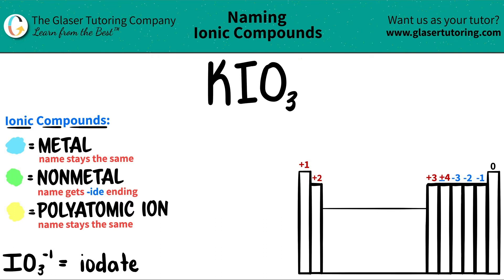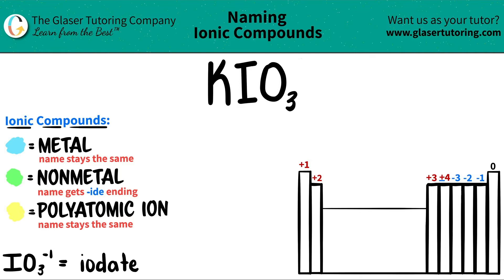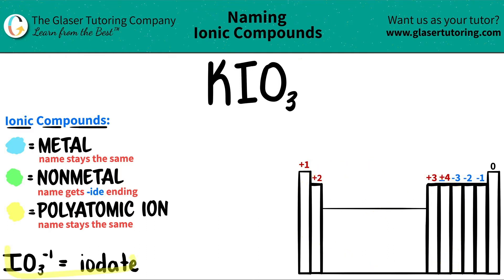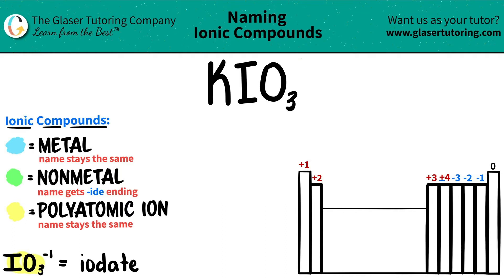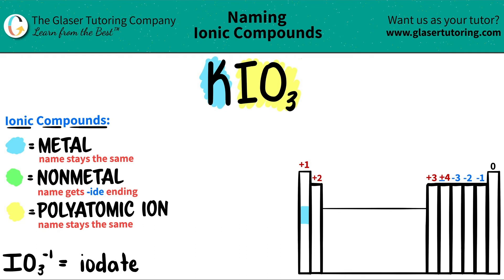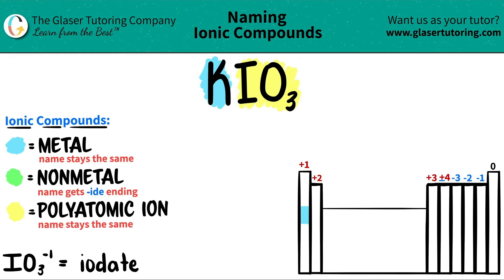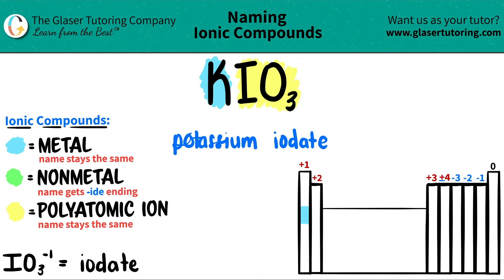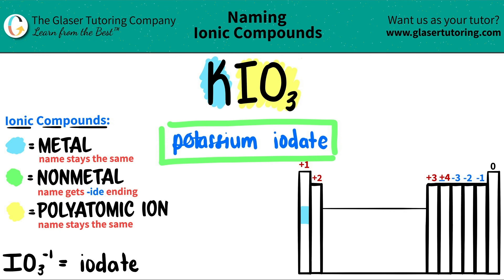How to name KIO3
Name the following ionic compound:
KIO3